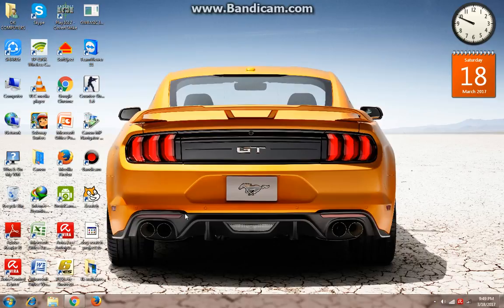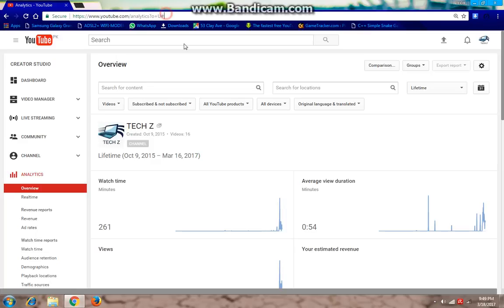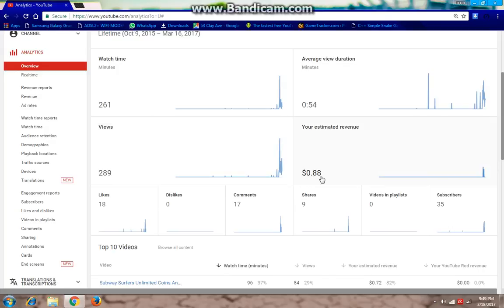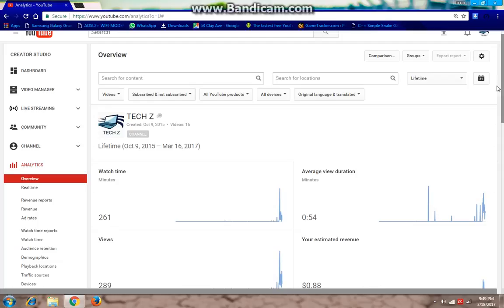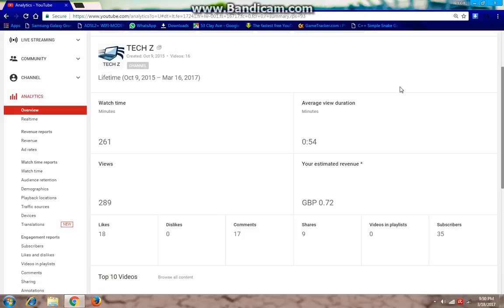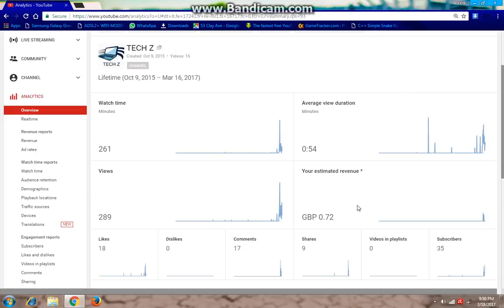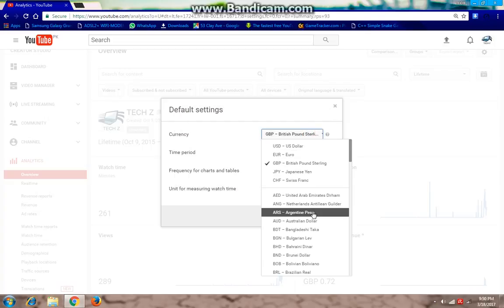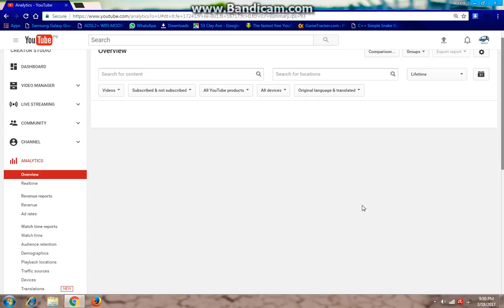YouTube Earnings Currency change method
In this video I will show you how you can change your currency to yours country currency